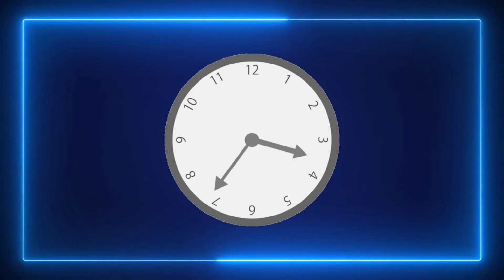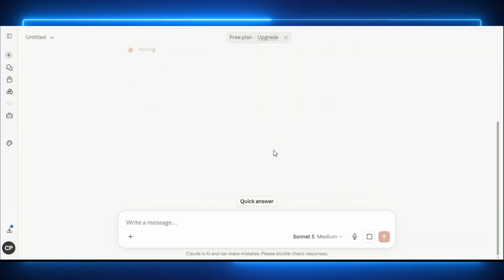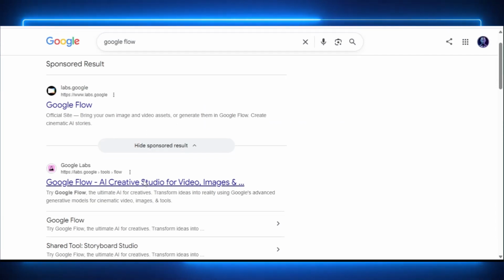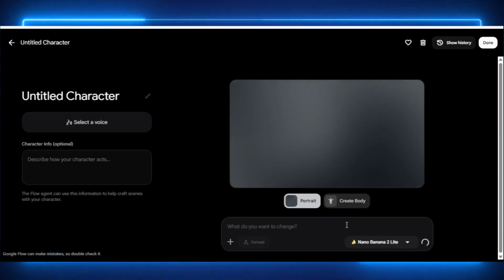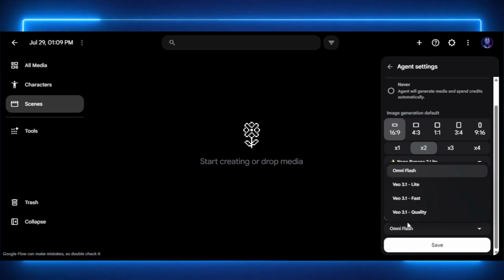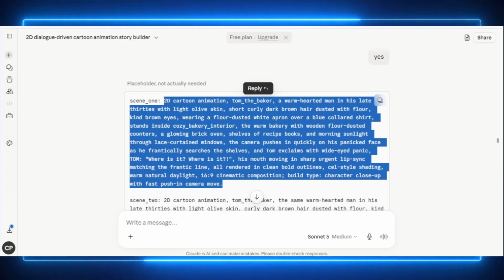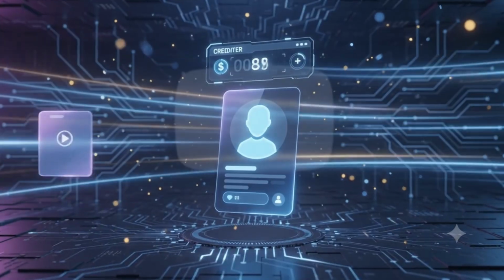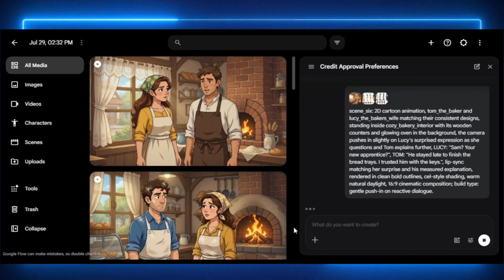How To Create 2D Cartoon Movies With Google Gemini Omni For Free (Full Tutorial) ai gemini #2026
What if you could produce an entire 2D animated film using AI?
No drawing talent needed.
No animation background required.
No costly software.
No professional studio.
Just build your story, design characters that stay consistent, generate your scenes, write out dialogue, create voiceovers, and let AI help you put together a full 2D animated movie from beginning to end.

In this video, I’ll walk you through the full workflow for producing professional-grade 2D cartoon animation using Google Gemini OMNI and the newest AI tools. You’ll learn how to build consistent characters, put together character reference sheets, write compelling moral stories, generate scene-by-scene AI prompts, produce cinematic animation, add dialogue, voiceovers, sound effects, and assemble a complete YouTube-ready animated film.

✅ Original Story Creation Process
✅ Viral English and Hindi Moral Story Blueprint
✅ Character Reference Sheet Design
✅ Consistent Character Building
✅ Scene-by-Scene AI Prompting
✅ 2D Cartoon Animation Process
✅ Google Gemini OMNI Prompt Engineering
✅ Character Consistency Methods
✅ Dialogue & Voiceover Production
✅ AI Storytelling Pipeline
✅ Long-Form Animation Process
✅ YouTube Cartoon Movie Production

🎬 Full AI Workflow Covered
✔ Story Idea Development
✔ Script Writing
✔ Character Design
✔ Character Turnaround Sheets
✔ Multiple Character Expressions
✔ Scene Planning
✔ Voice Generation
✔ Background Music
✔ Sound Effects
✔ Final Video Editing
✔ Complete Cartoon Movie Export

Ideal For
🎬 YouTubers
📱 Short-Form Creators
🎥 Animation Creators
🤖 AI Enthusiasts
🎨 Designers
📚 Story Writers
👨‍👩‍👧 Kids Content Creators
🏢 Agencies
🚀 Business Owners

You’ll Learn to Build
🔥 2D Cartoon Films
🔥 Hindi & English Moral Stories
🔥 Village Life Stories
🔥 Kids Animation
🔥 Animal Stories
🔥 Family Stories
🔥 Character Consistency
🔥 AI Storytelling
🔥 AI Filmmaking
🔥 Long-Form Animation
🔥 Educational Cartoon Videos

Timestamps:
00:00 How to Make 2D Animation Videos with AI
01:10 Complete AI 2D Animation Workflow
01:59 Generate Story Ideas with AI
02:31 Create Consistent AI Characters
03:09 Generate AI Characters with Flow
04:13 Create 2D Animation Scene Prompts
04:28 Generate AI Video Scenes
05:16 Generate Scenes One by One
05:42 AI Video Credits Explained
05:59 Generate Videos from a Second Account
06:27 Create Consistent AI Videos
06:52 Edit & Arrange Your 2D Animation
07:12 Complete 2D Animation Tutorial

If you’re looking for Google Gemini OMNI, AI Animation, 2D Cartoon Movie Production, Hindi Moral Stories, Character Consistency, AI Storytelling, AI Filmmaking, AI Cartoon Videos, Village Story Animation, Kids Animation, AI Video Generation, Google Flow, Veo 3.1, AI Character Design, AI Voice Generation, Long-Form AI Animation, and the top AI creator tools for 2026, this complete guide is for you.

Comment “Movie” and I will send you complete Master Prompt.